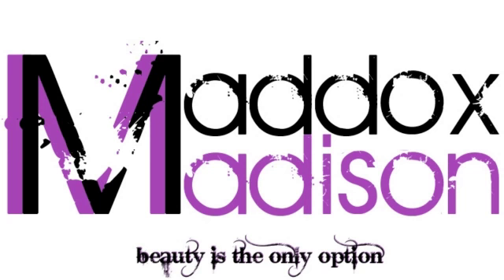FreeTress Equal - "SURI" Lace Front Review/Tutorial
Maddox Madison
Hellgate Station